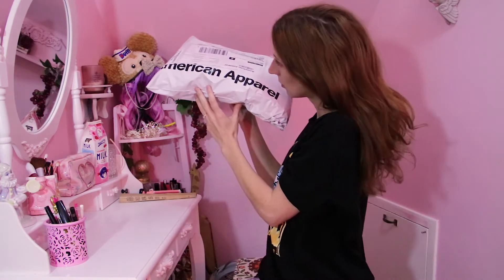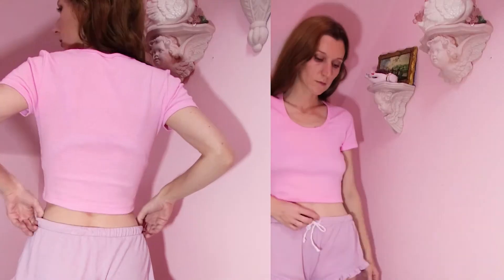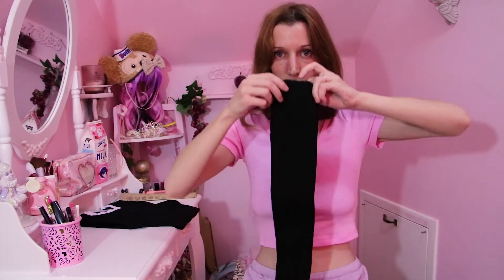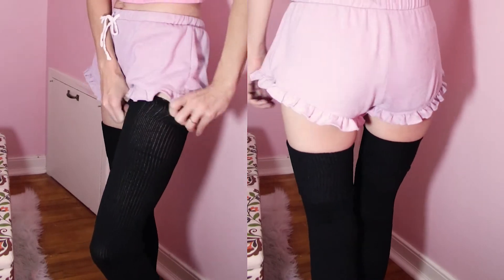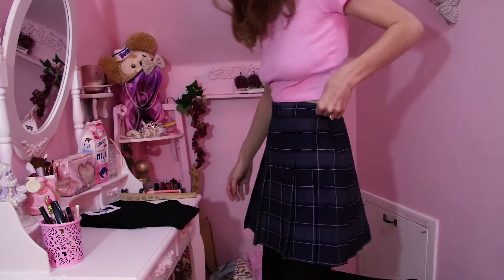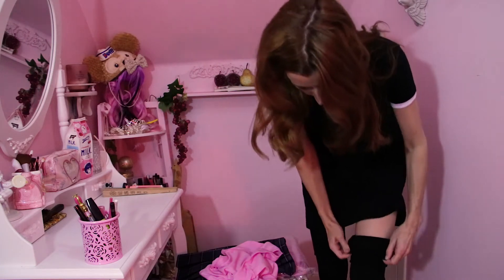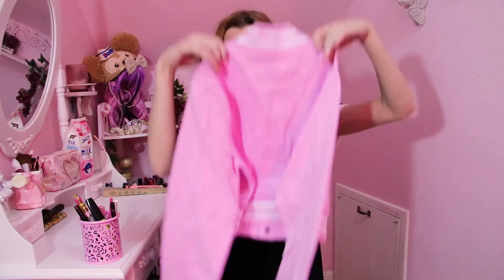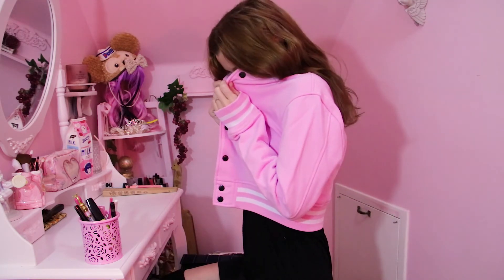American Apparel Try on Haul; Over the Knee Socks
this store closed down in my town and I just thought they stopped existing because I'm not the brightest.

Turns out they're still going strong, and shopping online with them was so nice I might just continue to do it

item list;